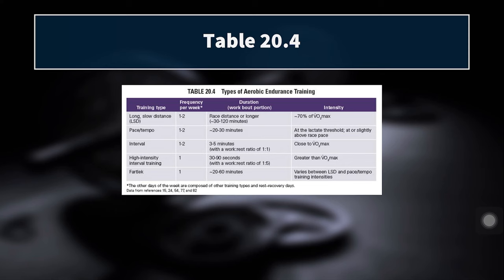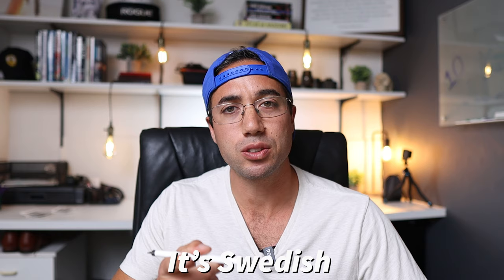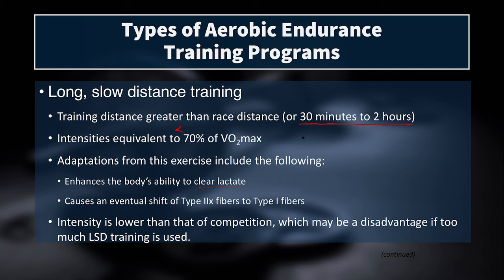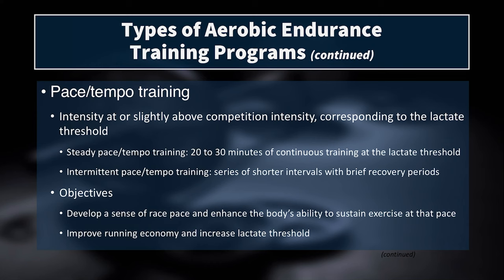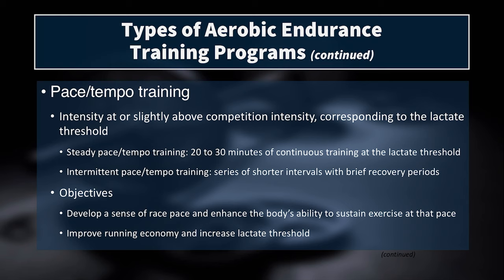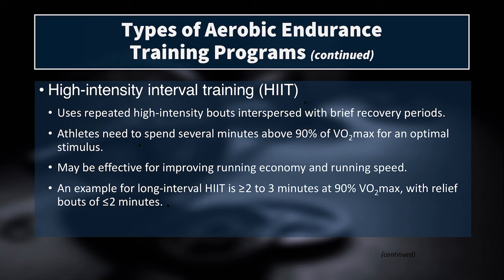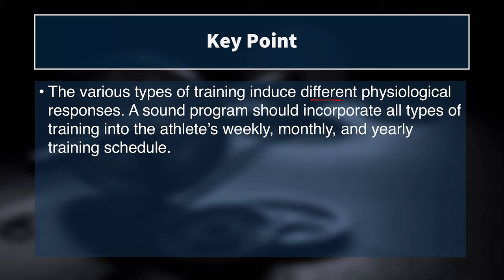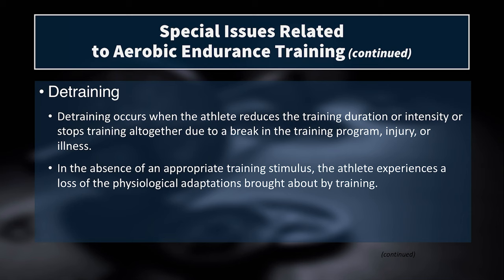Aerobic Endurance Training Methods: Long Runs, Threshold, Intervals, Fartlek | CSCS Chapter 20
In this video we'll cover aerobic endurance training methods such as long slow distance, interval training, tempo/threshold training, and fartlek training. We will also briefly touch on cross-training, resistance training for endurance athletes, altitude training, and tapering. This information comes from the NSCA's Essentials of Strength Training and Conditioning, chapter 20.

Get certified as a CSCS (Certified Strength and Conditioning Specialist). This lecture is part of a comprehensive and ever-growing video series covering topics related to strength training and conditioning